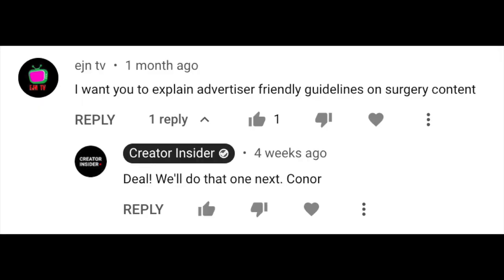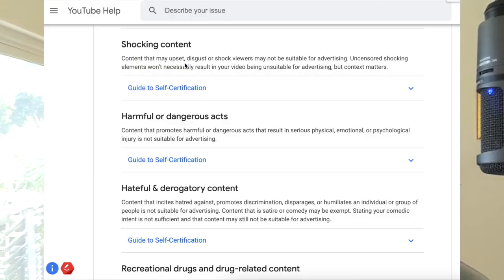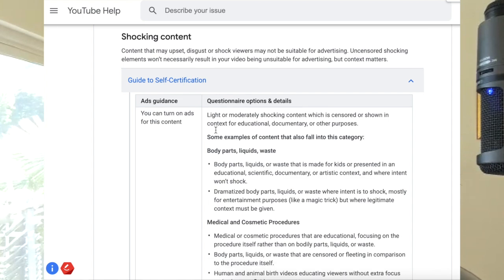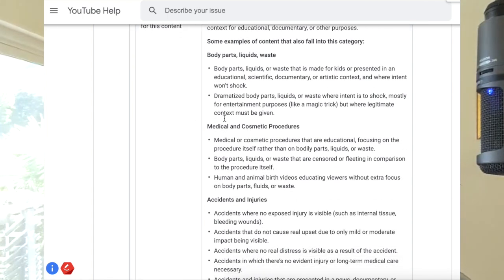Rate Your Content: Harmful and Dangerous (plus Surgical Content)!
Hello Insiders! Today we're back with another deep dive into our Advertiser Friendly Guidelines or AFG. Today we're focusing on harmful and dangerous content, as well as some insights around surgical content.

👕👚SWAG 🎽☕

100% of the proceeds automatically support Red Cross